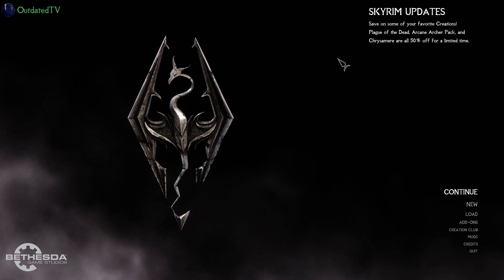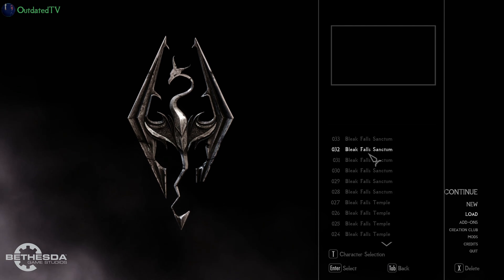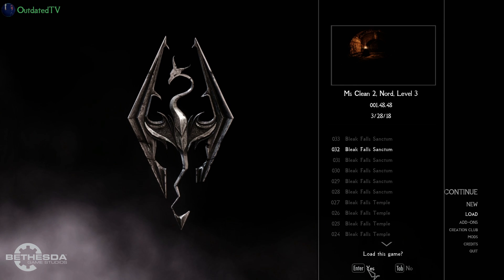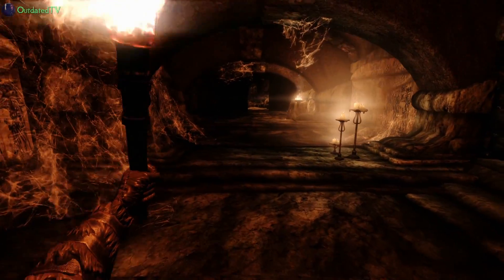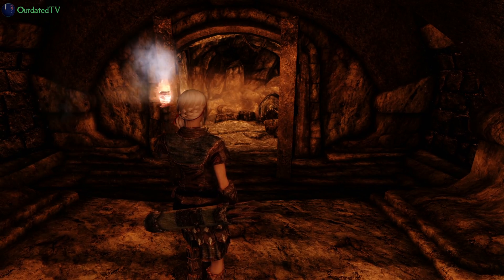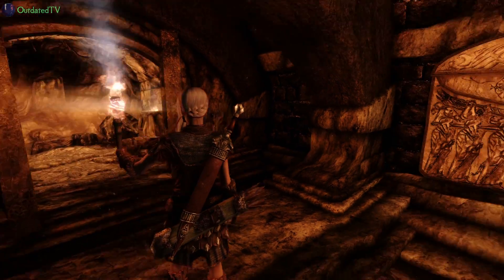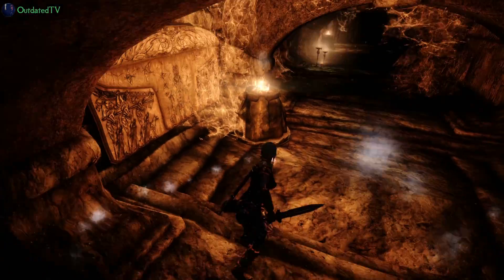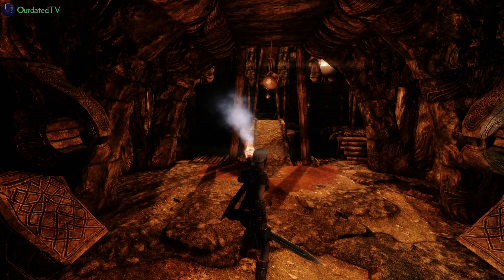Dual Sheath Redux - Mod Organizer 2.1.2 Teaser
Dual Sheath Redux installation complete tutorial and new FNIS instructions soon available in the TUCOGUIDE.

***UPDATE: Bashed Patch and FNIS videos ready:***